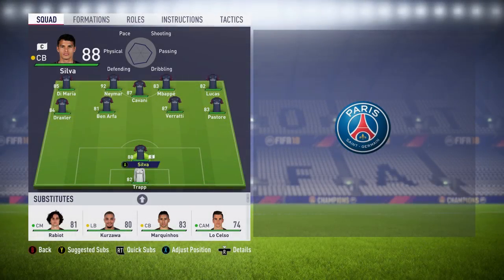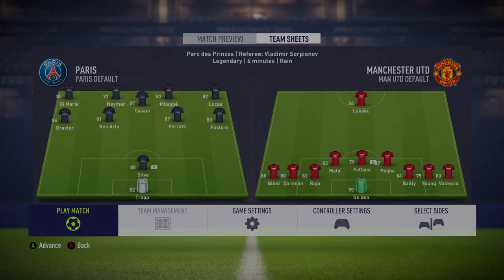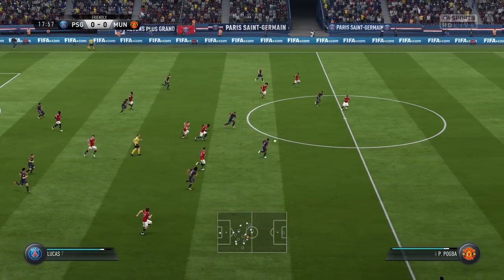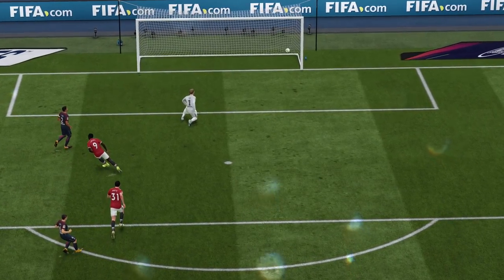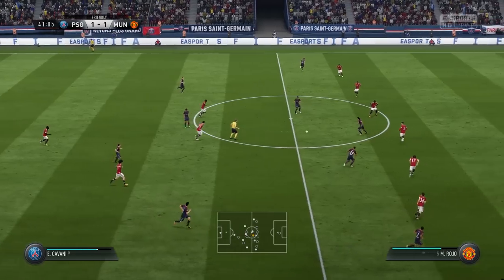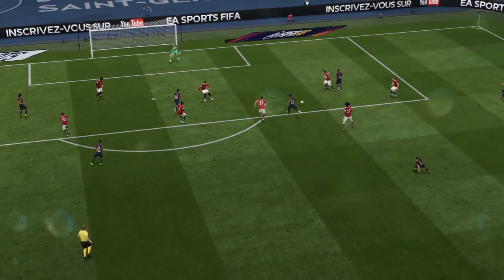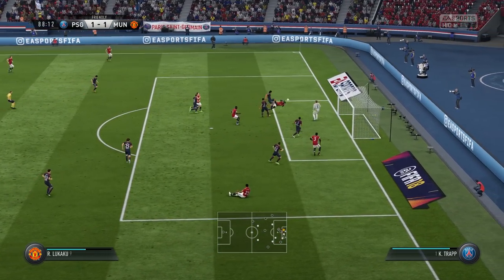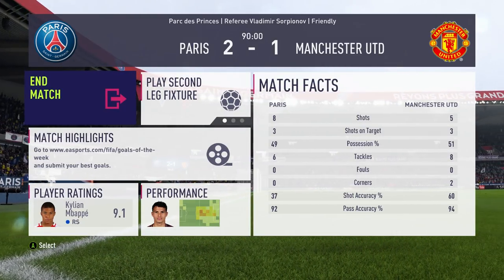One at the Back VS Nine at the Back - FIFA 18 Experiment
Today it's time for another FIFA 18 experiment video as we put a one at the back formation to the test up against a nine at the back formation.

Mourinho's parking the bus for this one, whilst PSG are throwing all of their best attacking players forward; who's going to come out on top? Will it be the extreme attack of Unai Emery, or the incredibly rigid defensive formation of José Mourinho's men? Let's find out!

Also, if you're wanting to check out my PSG career mode series complete with crazy formations chosen by you every episode?